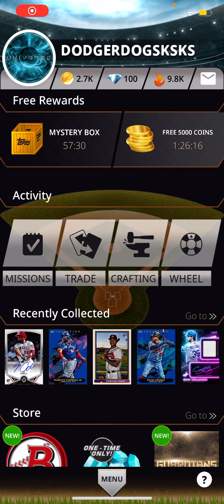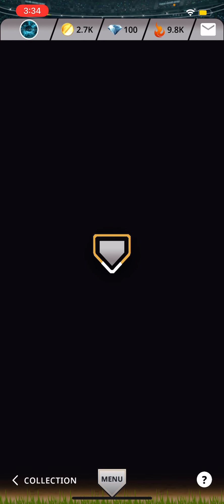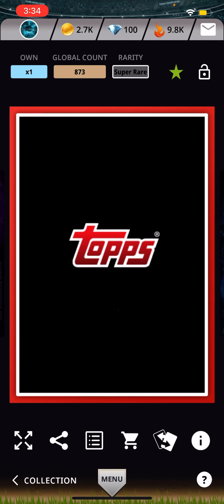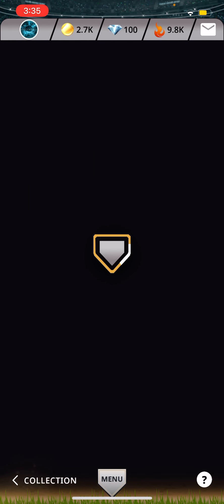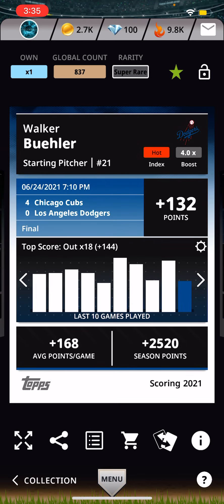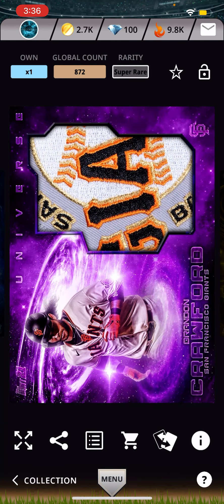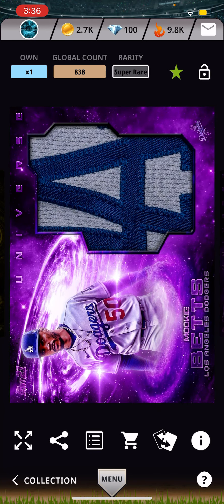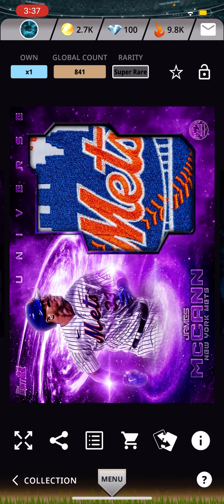MY TOP TEN UNIVERSE CARDS! (TOPPS BUNT)